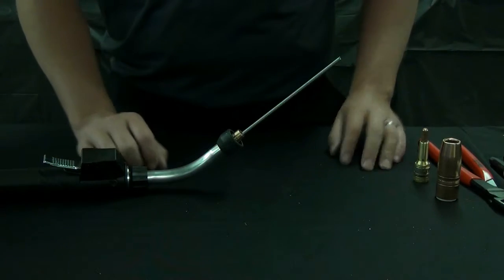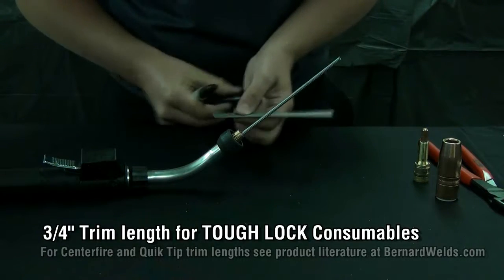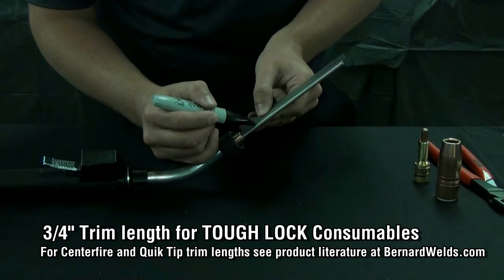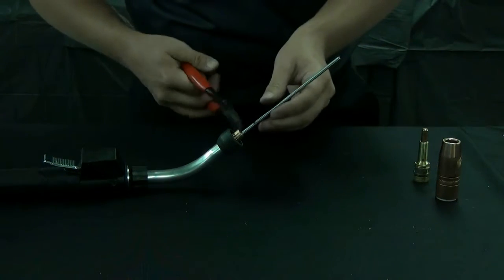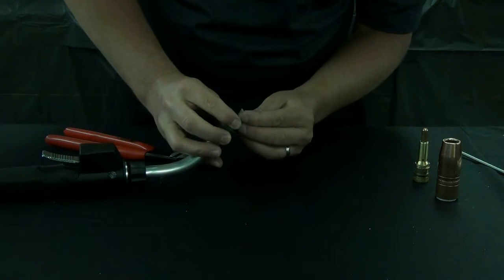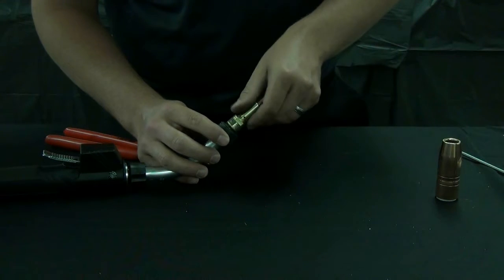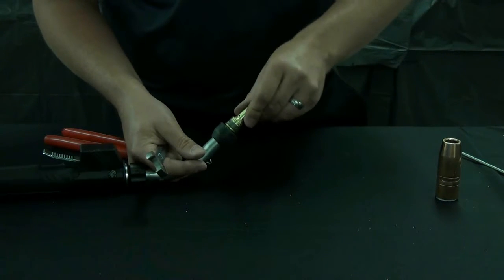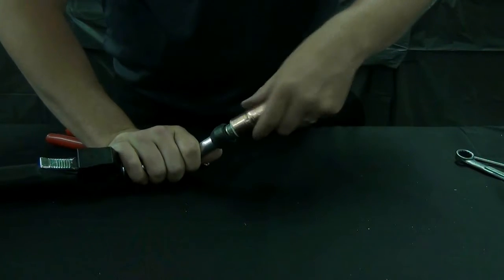Bernard® BTB MIG Guns Rear Load Liner Trim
Learn how to correctly trim a read load liner on the BTB Semi-Automatic MIG Guns

Start 0:00
Measuring the cut length 0:10
Trimming the liner 0:36
Installing consumables 0:58